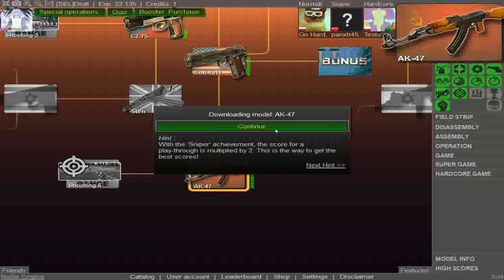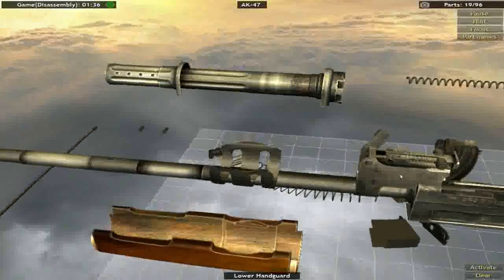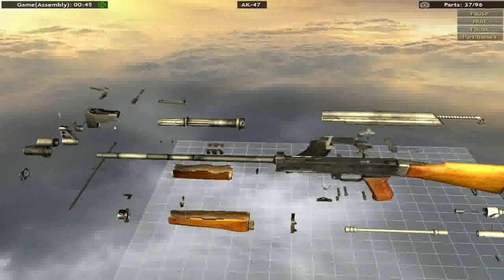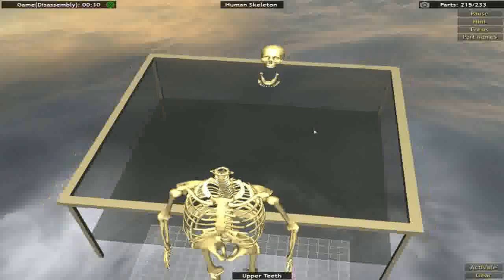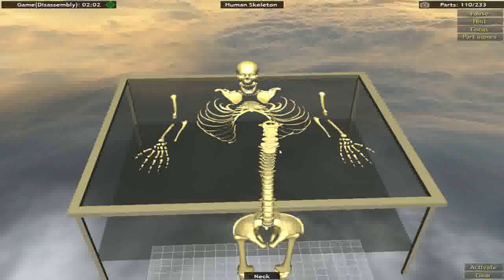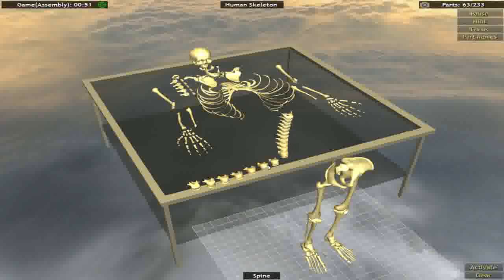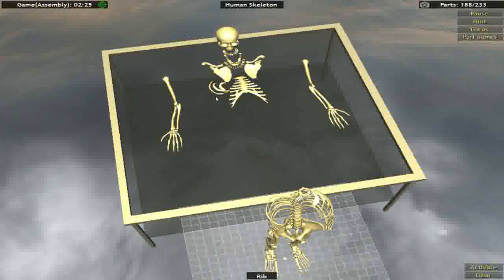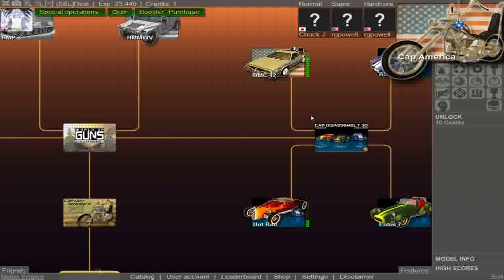World Of Guns AK 47 & Human Skeleton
Me playing World of Guns, a free single player gun disassembly thing.  I go through the game modes of the AK-47 and the Skeleton. Rest of the Skeletons are DLC according to steam.